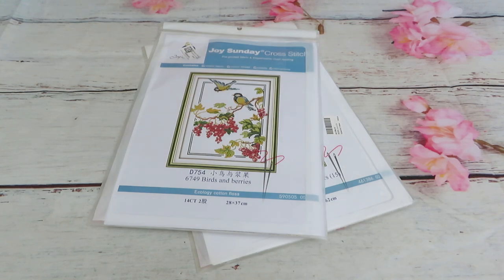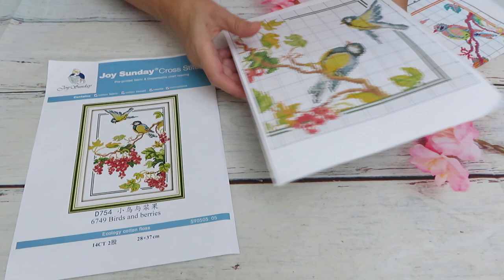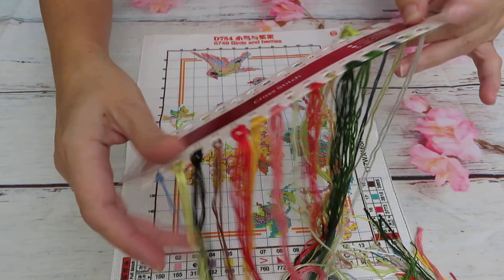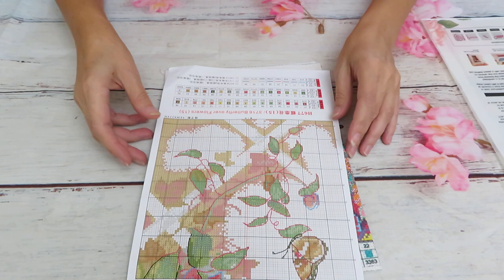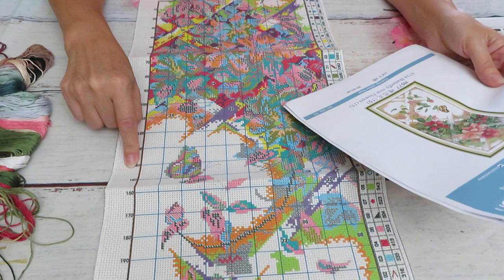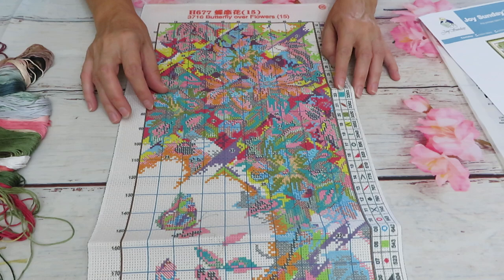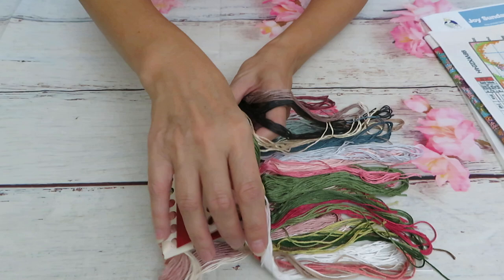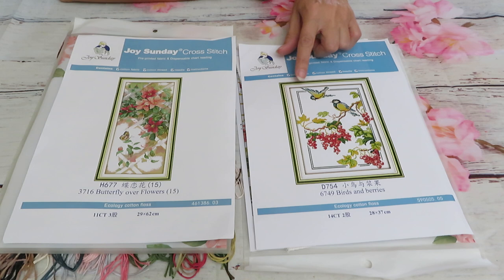EverydayEcrafts huge Haul Review Part 5. Cross Stitch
Wow! This was an amazing Haul of 5 Videos for EverydayEcrafts.com.
Please check out them all, because product are very good quality.
Today we have Part #5 and will review two printed cross stitch kits.
 DISCOUT CODES:
WIZARDI  -  NATALIYA20 save 20%
DPCLUBS  NAT15OFF
EVERYDAYECRAFTS - Love10OFF
FGNORMAL - Nataliya10OFF
NEWHOMY - Lovecraftforever  save 6%
Craftsyart - NATALIYA6%OFF